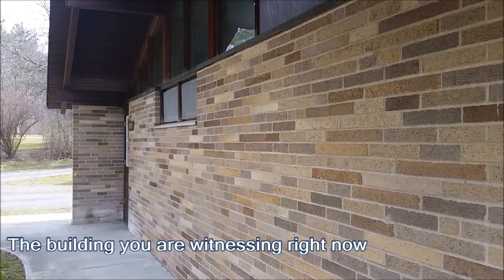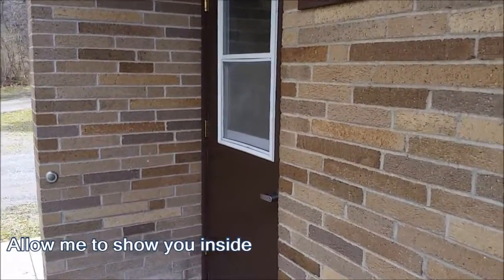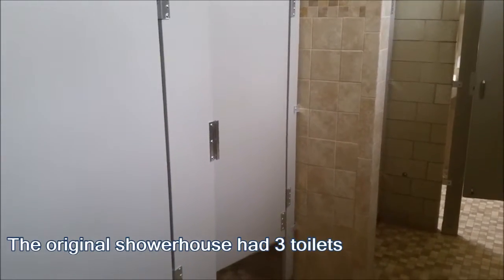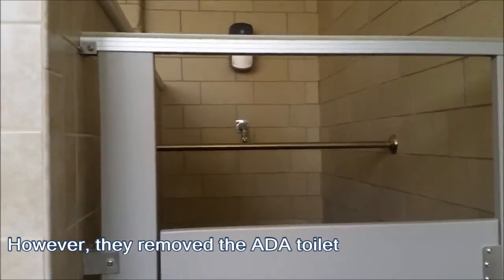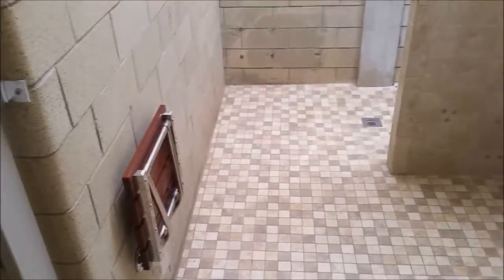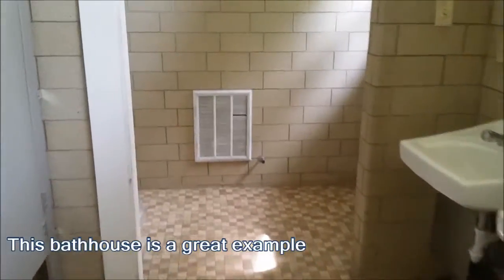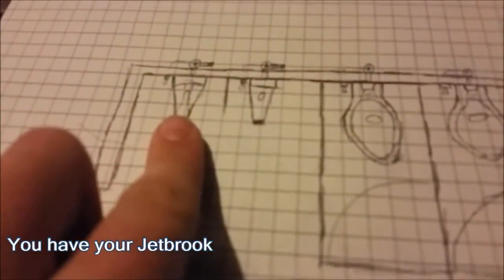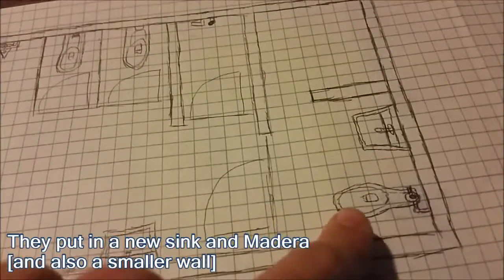[N] Narrated Video #1 | "New-old state park bathhouses"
Welcome to the first episode of the narrated video series. These videos are longer in length and are premiered, but provide in-depth detail with narration about a specific topic.
In this episode, we focus on a 1960's park restroom inside a New York State Park and how it was remodeled to meet up present-day expectations.